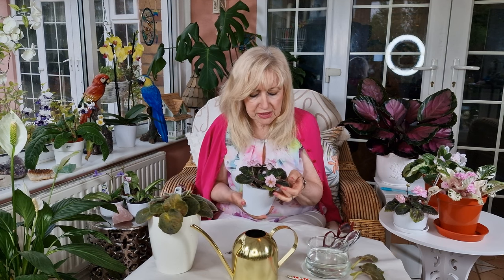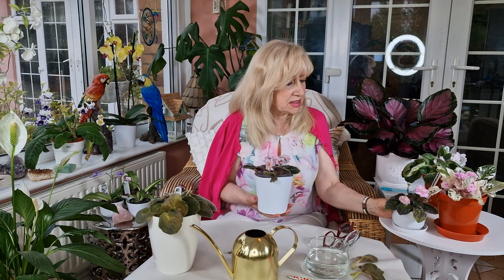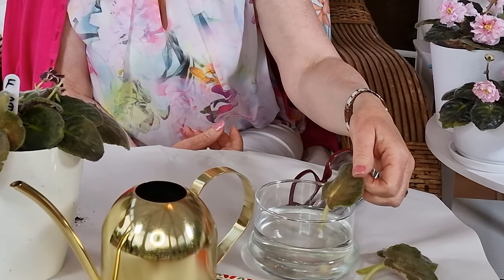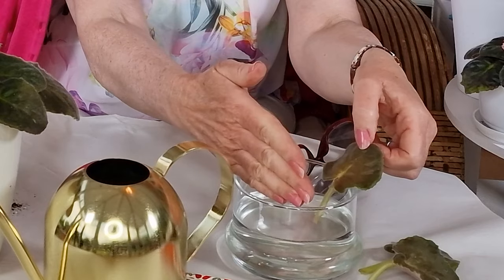African Violet & Streptocarpus IN DEPTH CARE & TOUR | All You need to know BLOOMS & Propagate Guide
Hi! Tour my special collection of variagated African Violets and Streptocarpus plants as I  give you an African Violet & Streptocarpus In Depth Care Guide; about flowering, propagation, watering and Tell you about African Violet Origins & Streptocarpus Origins !
This Plant Tour & Care Guide of African Violets & Streptocarpus Also features using a Terrarium for African Violets!

❤️🌴 ***Hello!*** ❤️🌴
Thank you for Joining Me on This African Violet & Streptocarpus Collection Tour & Care Guide 🐩❤️🌴

CHAPTER LIST:

00:44  Introducing African Violets
2:21  African Violet Origins & Light
03:17  Flowering & Fertilizing
04:42  African Violet Amadeus
05:12  Prune and Propagate
07:23  African Violet Watering & Terrarium
10:19  Variegated African Violet Lukrecia
11:54  Repotting African Violets
13:15  Variegated African Violet Ballet Dress
14:36 Variegated African Violet Rose Bouquet
15:57  Introducing Streptocarpus or Cape Primrose
            Stereptocarpus flowers
17:28  Streptocarpus Carnival
17:55  Streptocarpus Harlequin Blue
          [award winning]
18:30  Steptocarpus Titania
19:17  Steptocarpus Origins
19:50  Streptocarpus Leaf propagation

I hope you enjoyed this Plant Tour and will join me for more videos on Plant Styling, Plant Tour and More, in the future.

African Violet Origins, African Violet Care, African Violet Propagation, African Violet Terrarium, Variagated African Violets, Streptocarpus Care, Streptocarpus Propagation, Streptocarpus Origins,